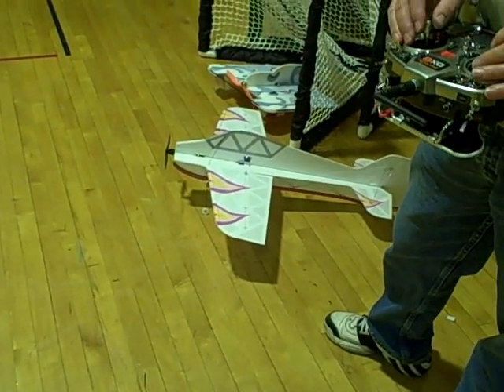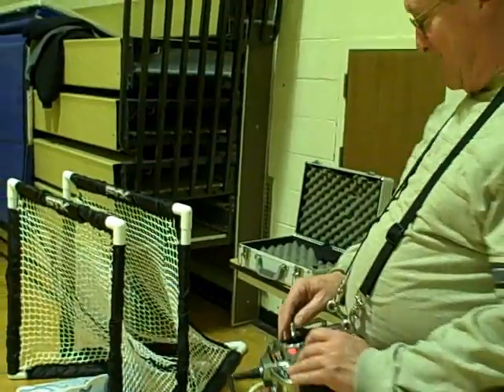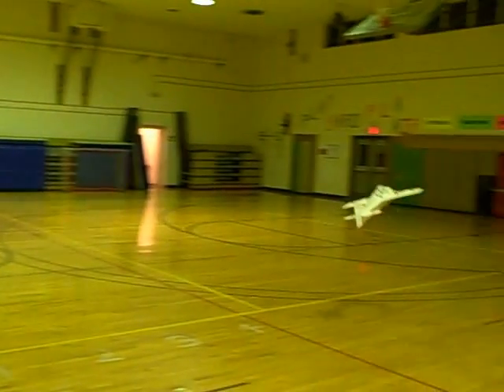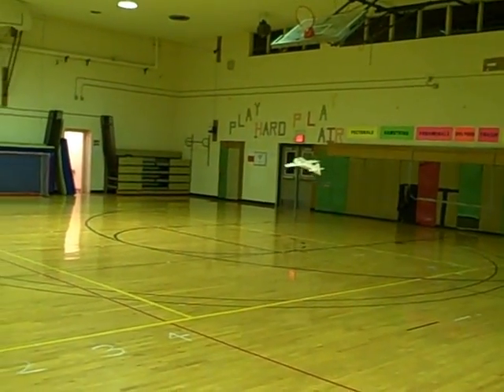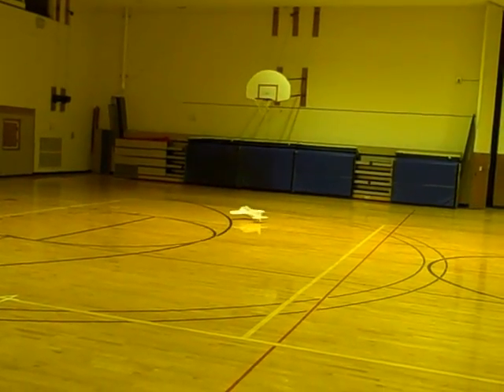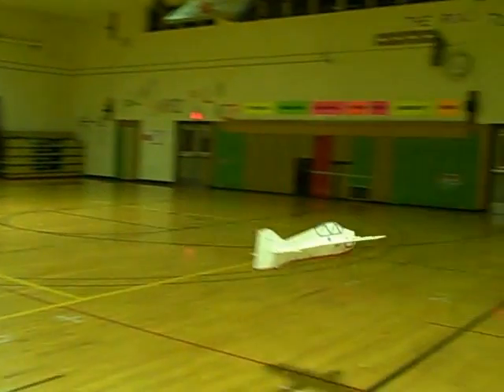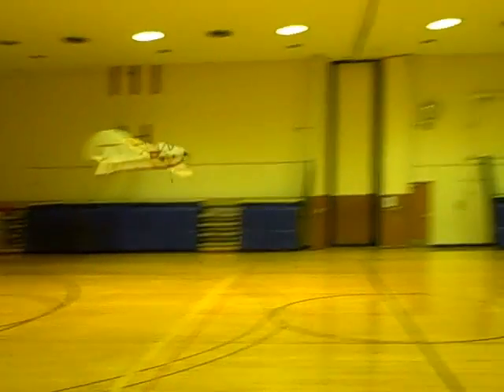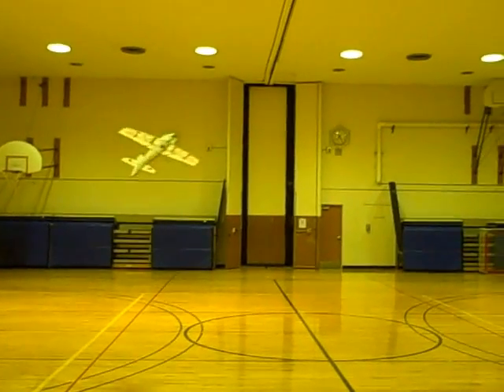Index 3 F3P - First Flight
Maiden flight of Index 3 - F3P plane built from plans on rcgroups.  Vertical surfaces were milled 1mm on both sides. Horizontal surfaces were milled 2mm on bottom.  Pull-pull on all controls.